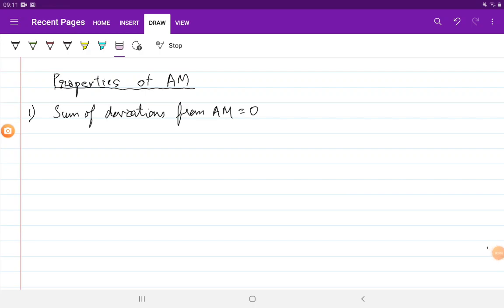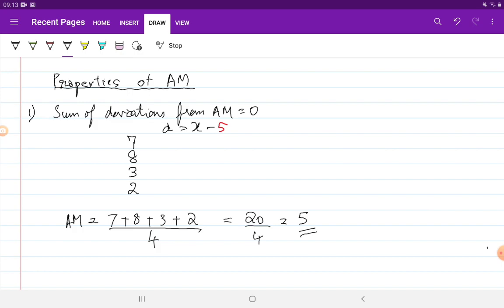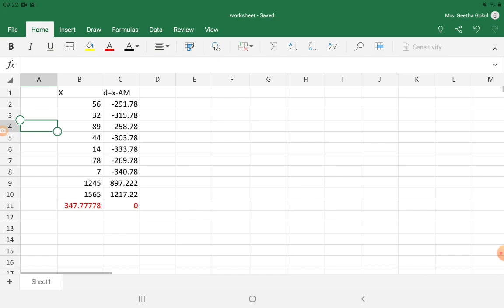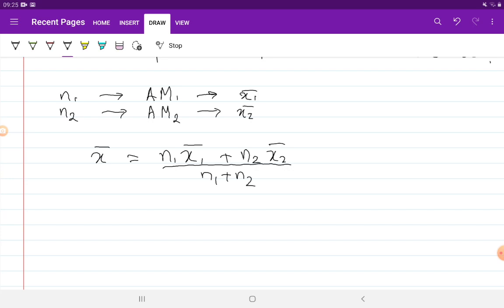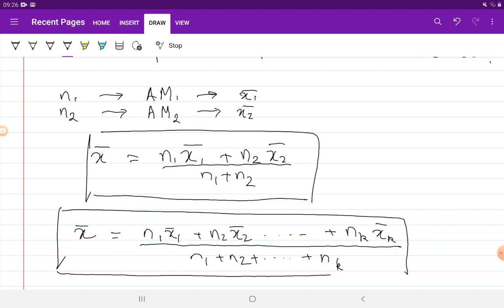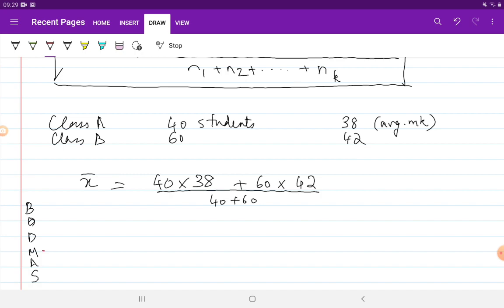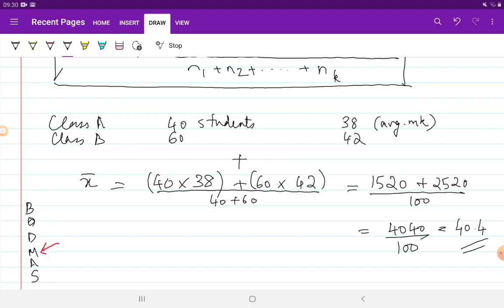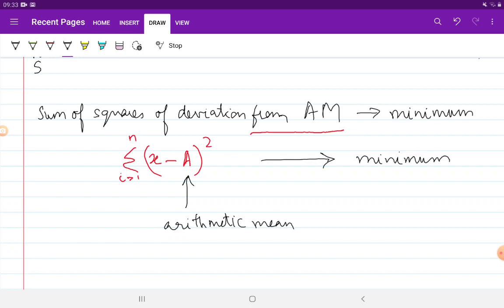Properties of Arithmetic Mean